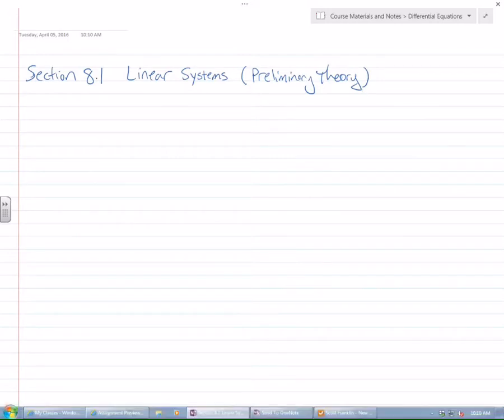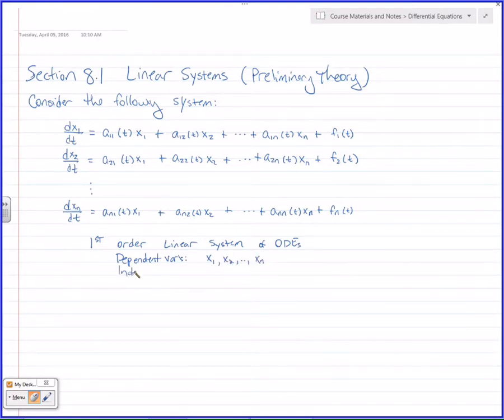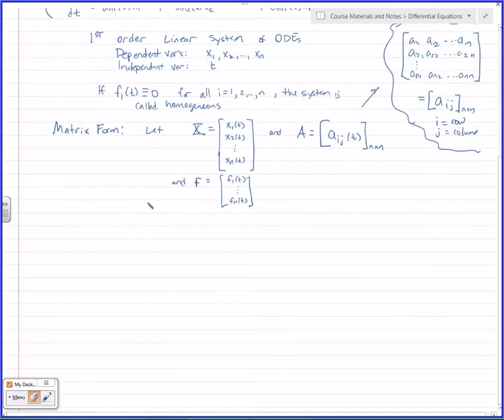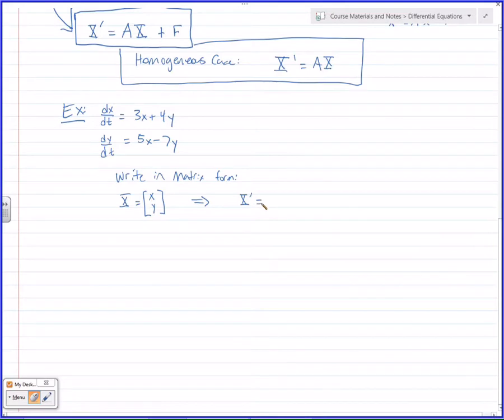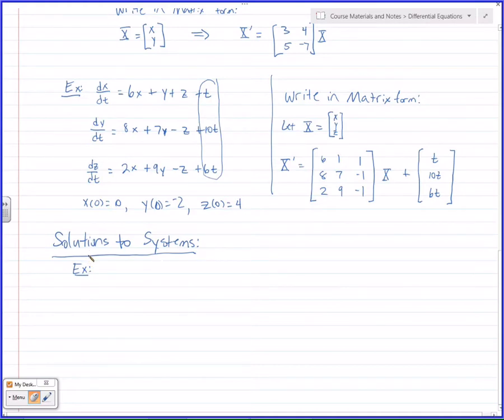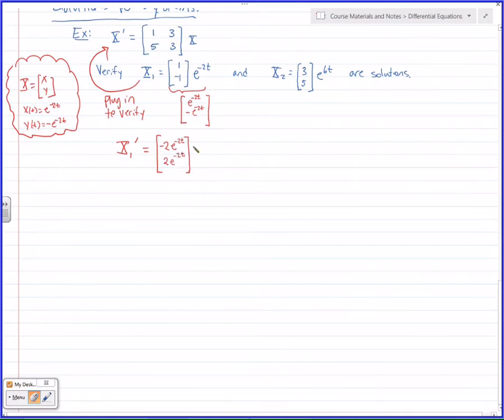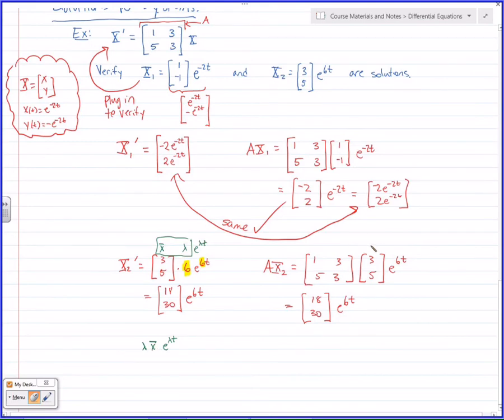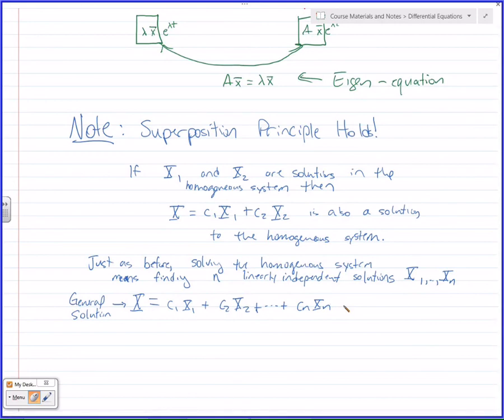Differential Equations - 8.1 Linear Systems (Preliminary Theory, Part 1 of 2)